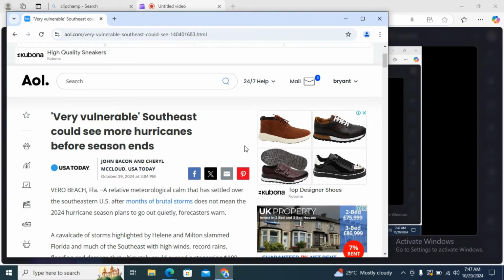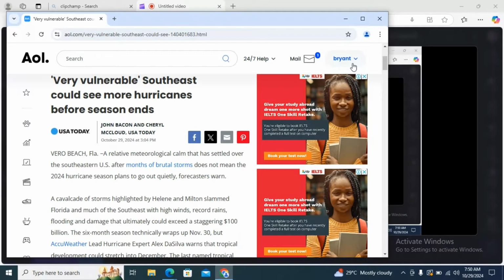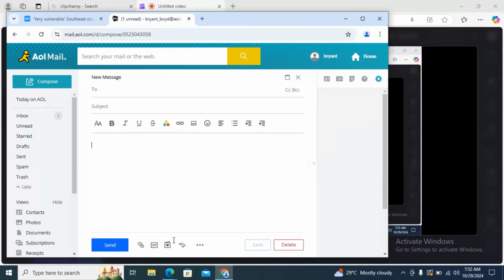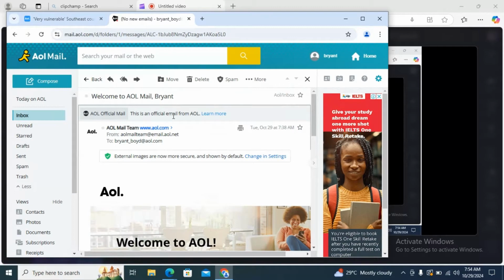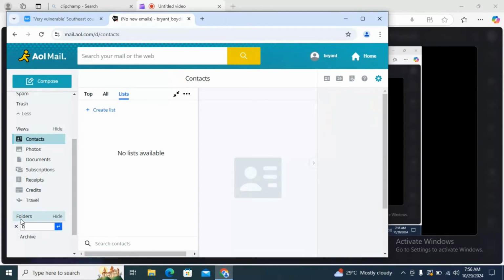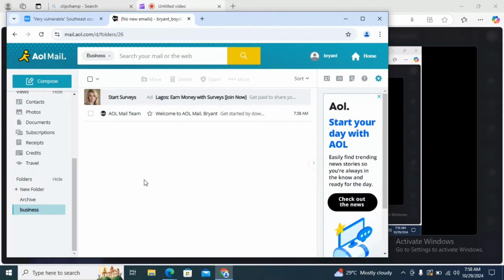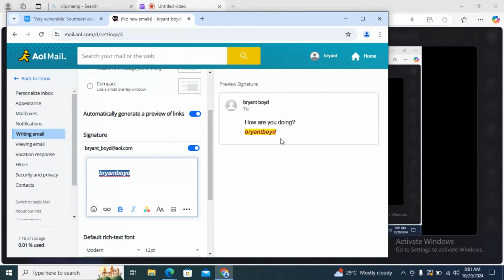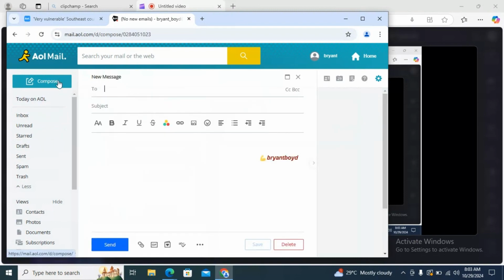AOL MAIL ( FULL TUTORIAL GUIDE) 2024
This video is a full tutorial on Aol mail ( America online)
** how to compose mails, attach files and send
** how to delete mails in bulk
** how to create contacts and send message in bulk
** create folder, add messages and delete folder
** how to create signature on Aol

CHAPTERS:
0:00 INTRO
3:12 compose mails
6:30 check inbox
06:46 delete mails
07:15 create contacts
09:02 create folder and delete folder
11:20 add signature
16:20 outro